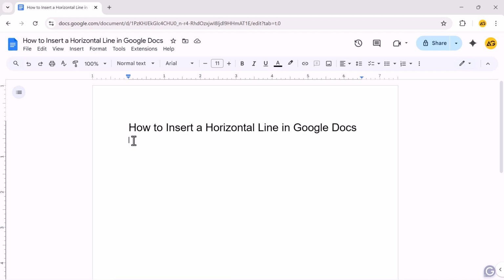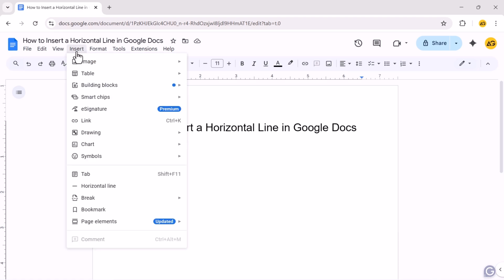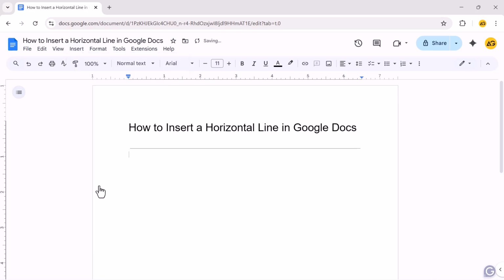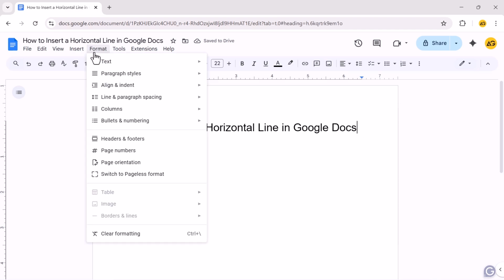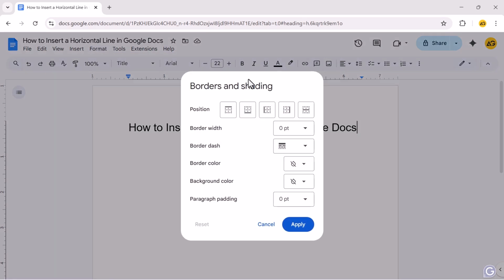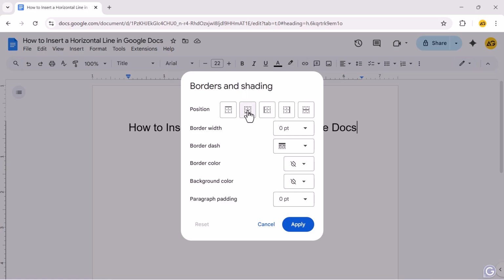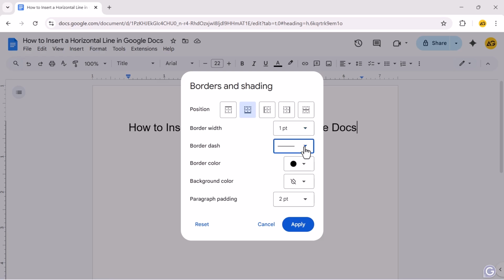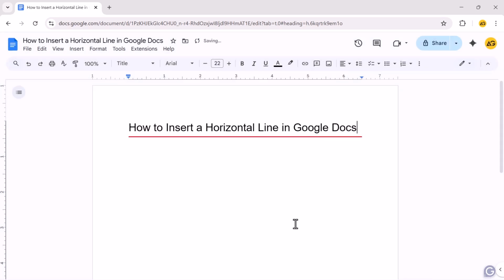How to Insert a Horizontal Line in Google Docs 2026 - Insert a Divider in Google Docs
How to Insert a Horizontal Line in Google Docs 2025 - Insert a Divider in Google Docs 2025

In this video, you’ll learn how to insert a horizontal line in Google Docs quickly and easily. Adding a line or divider in your document helps separate sections, making your content look more organized and professional. Whether you want to insert a line in Google Docs for headings, sections, or design purposes, this step-by-step guide will show you exactly how to do it. You’ll also discover different ways to add a horizontal line in Google Docs, including using the built-in “Horizontal Line” option, drawing a custom line, or creating a Google Docs separator line for better formatting.

By the end of this tutorial, you’ll know how to make a line in Google Docs and how to add a line in Google Docs wherever you need one—whether it’s between paragraphs or at the top and bottom of a section. This method works perfectly for creating dividers or separators in both personal and professional documents. If you’re looking to insert a divider in Google Docs or make a horizontal line in Google Docs, this updated 2025 guide will help you achieve that in just a few simple clicks. Perfect for anyone who wants to improve their Google Docs formatting and design skills with ease.